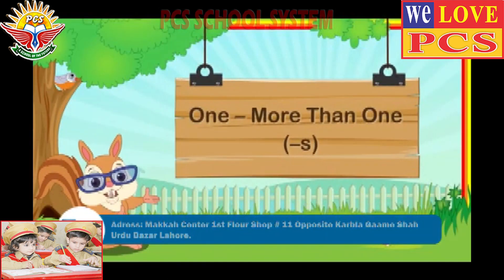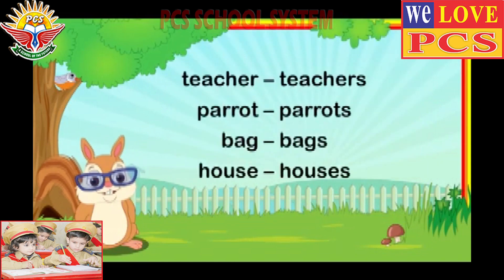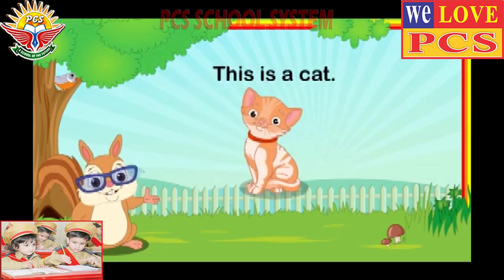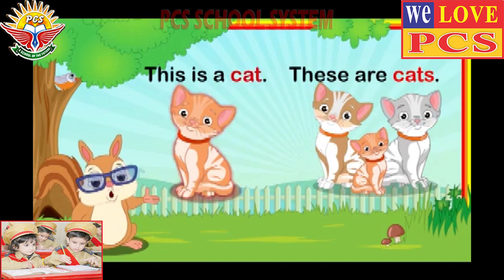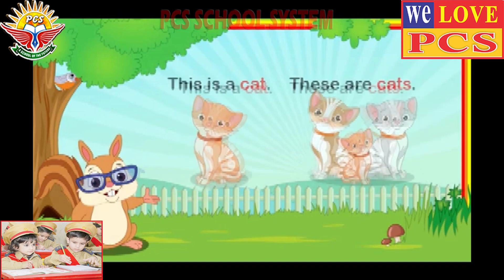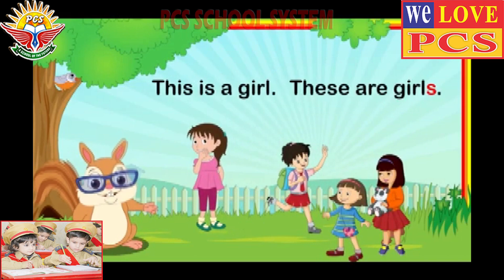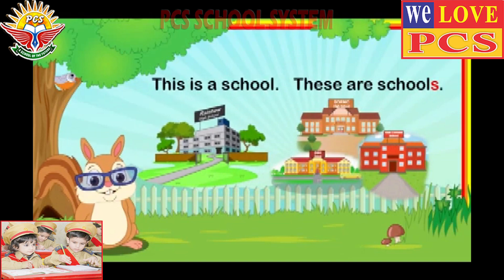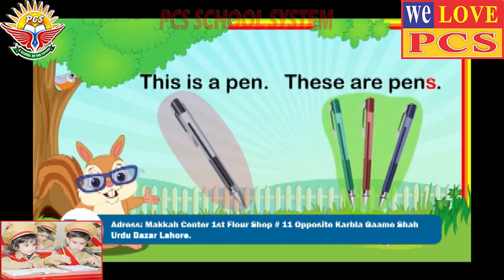21 Prep English By PCS SCHOOL SYSTEM